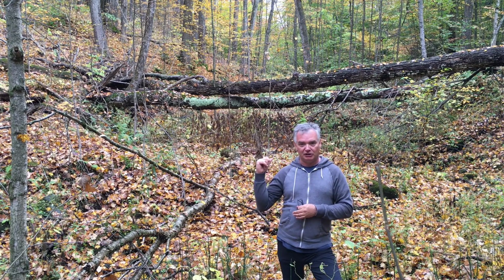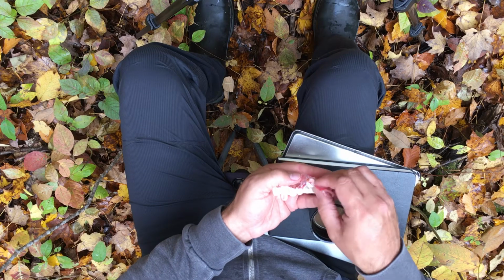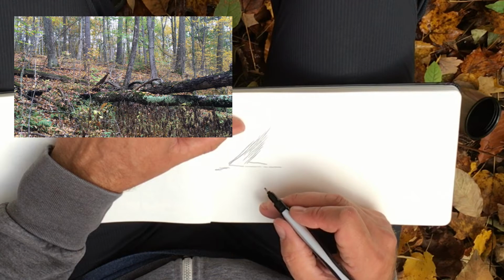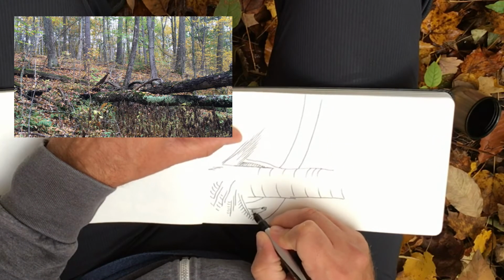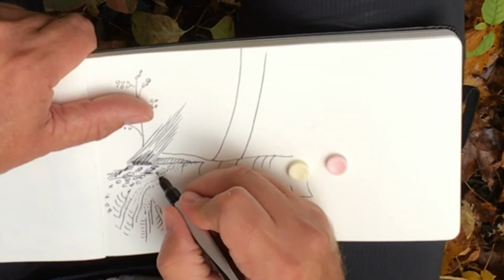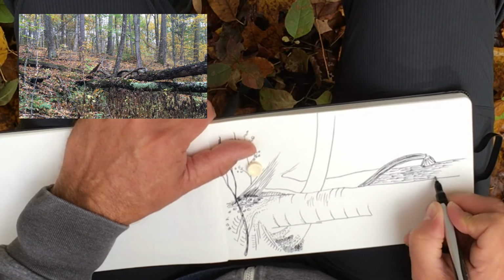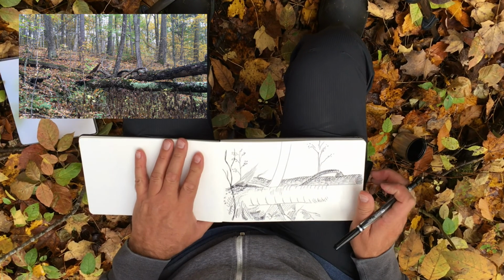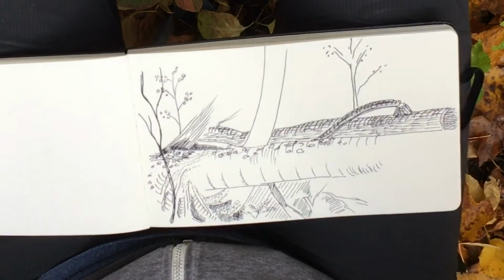How to Draw Outdoors; Field Studies, Focusing on a Subject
Products I actually use:
Sennelier Watercolour,
Moleskin 5X8.25 watercolour notebook,
Canson Watercolour Paper,
Sharpie Pens,